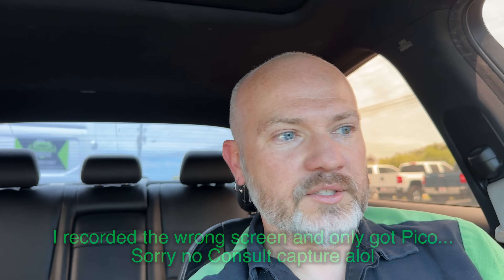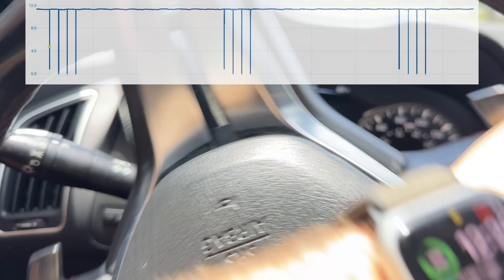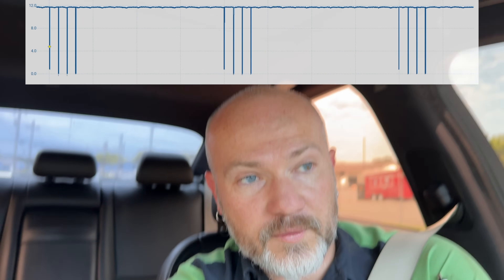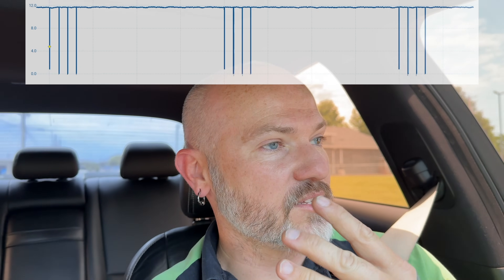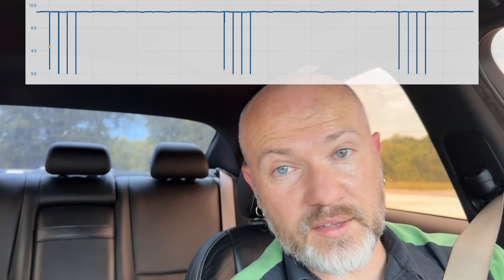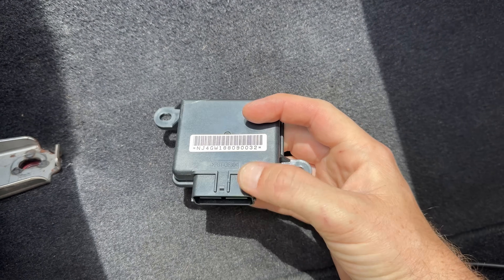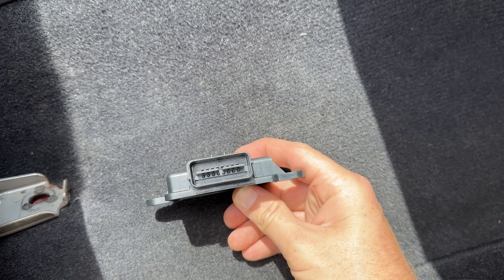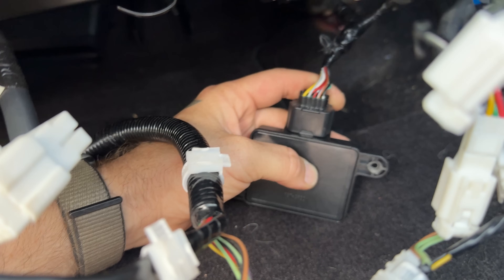Infiniti Q50 Airbag Light FIXED — Wrong Seat, Wrong Module!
In Part 1, we diagnosed a strange case on this 2021 Infiniti Q50 where the airbag light would turn on while driving and shut off at a stop. Everything tested clean, and CONSULT-III Plus flagged an intermittent communication fault with the Occupant Detection System (ODS).

In this follow-up, we finally tracked it down:
The passenger seat had been replaced at some point with the wrong seat harness and incorrect ODS module. That meant every part we tested or swapped was also wrong for the vehicle.

This is a perfect example of how previous repairs or part substitutions can throw off even the most thorough diagnostics.

🔧 Tools used: PicoScope, CONSULT 3+, and OE wiring diagrams
📚 This is one every technician should watch when chasing comm faults or module mismatch issues.